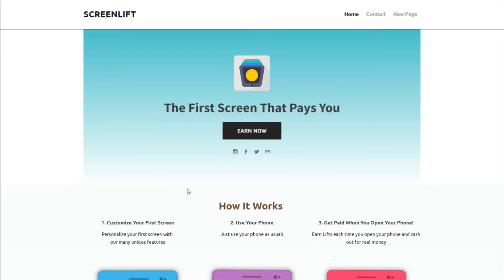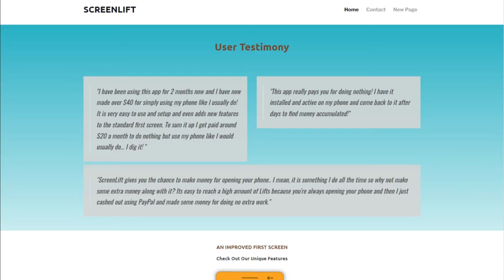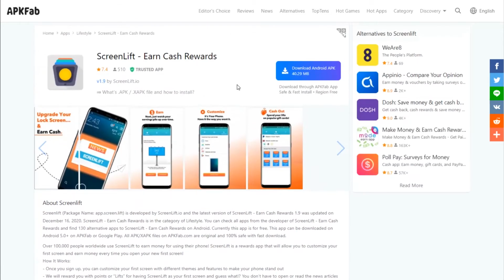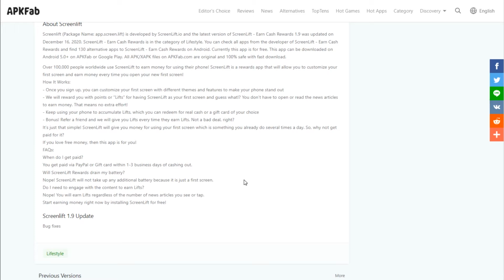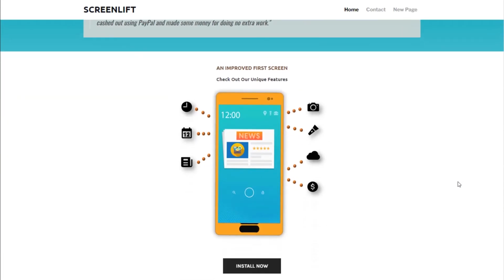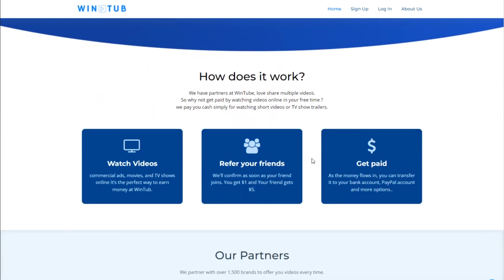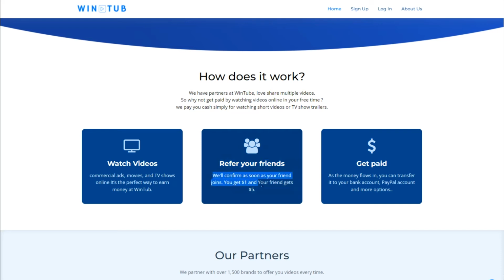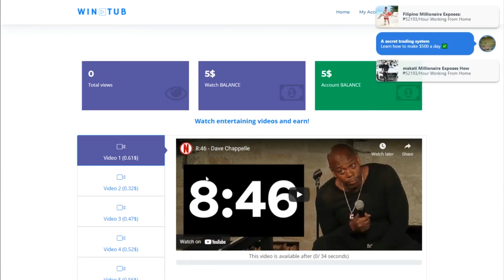Laziest Way to Make Money Online Fast! (AVAILABLE WORLDWIDE) No Effort. Make Money Online 2022